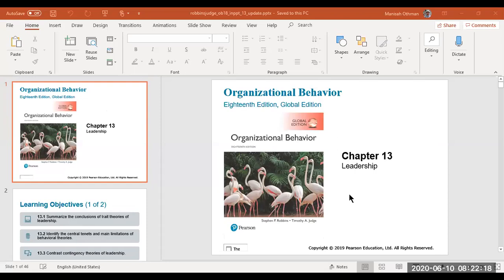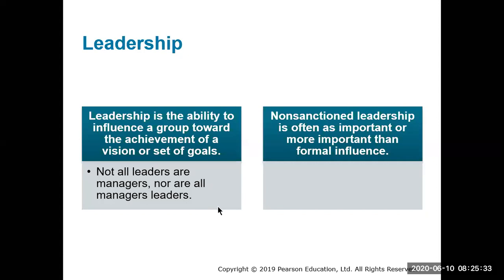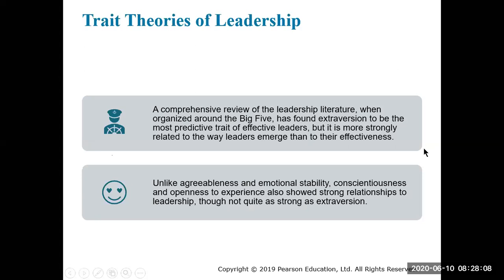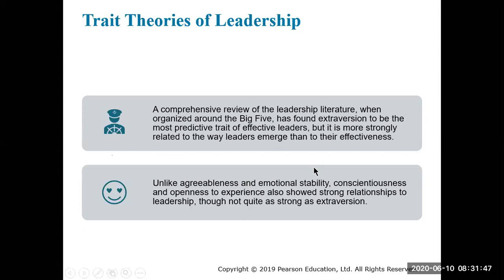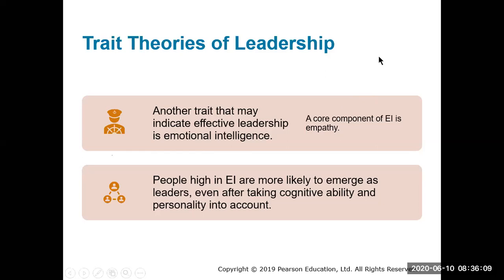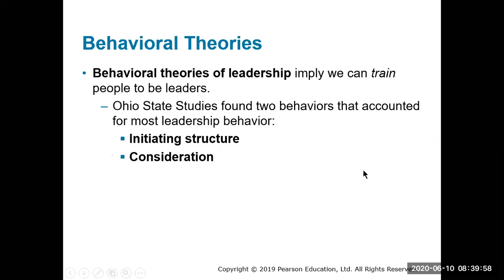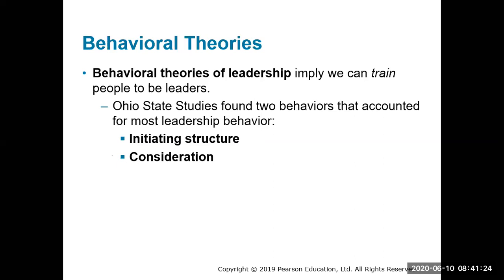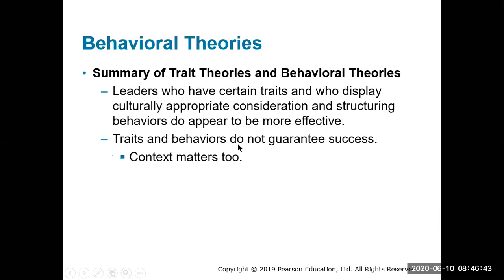ORGANIZATIONAL BEHAVIOR - LEADERSHIP (CHAPTER 13 - PART 1)